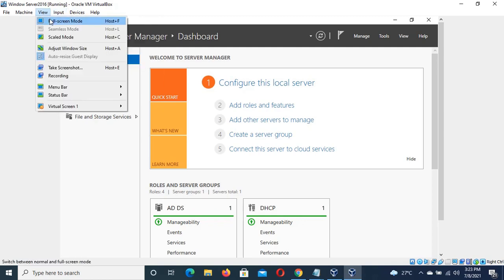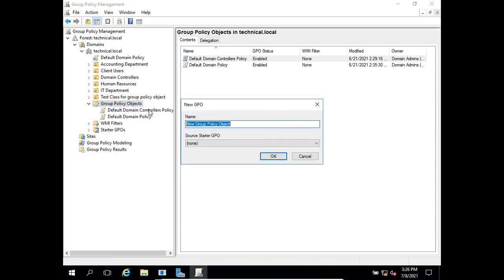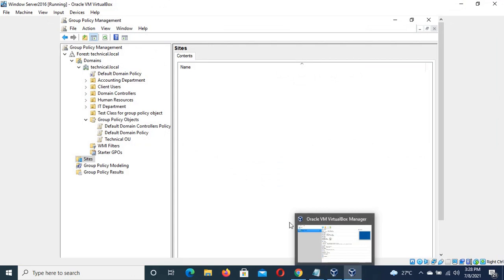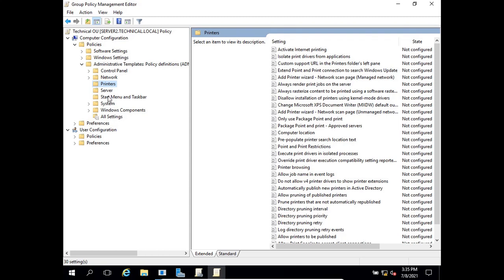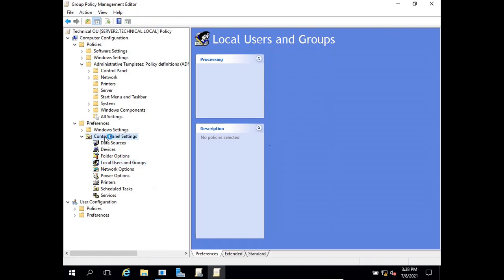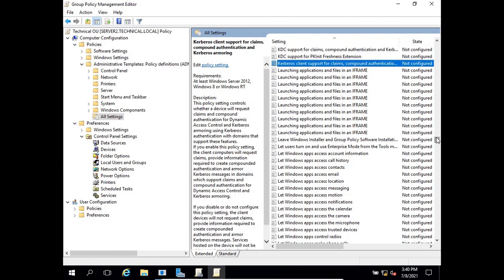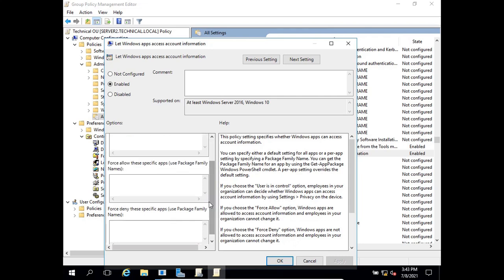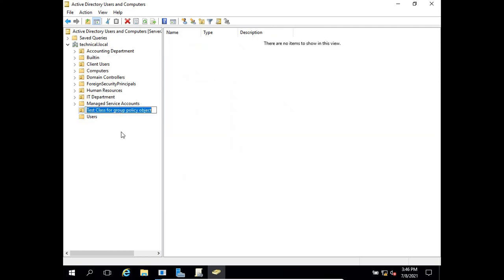How To Create Organization Units With Group Policy Object For Security On Window Server 2016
About Title:
In this video I reveal to viewers how you can setup group policy object  by first creating an organization unit and the group policy object  setting the policy and linking the organization unit with the group policy object for security. Do this if you don't want your employees to leave there work undone and flexing while watching YouTube vide or if you as a sys admin do not want  the users to compromise the setting of the computers connected or join to the server.

📌 FREE TWO WEEKS ONLINE TRAINING COURSE
I am given free two weeks extensive training to my first 20 audience that comment under this video

This helps support the aiinftech  and allows us to continue to making more videos like this for you audience. This information is from my personal research and  tireless work you can take the step to make more information.